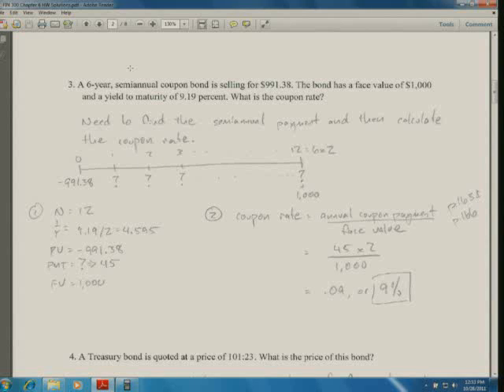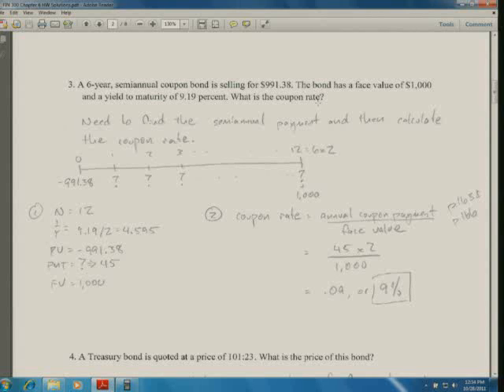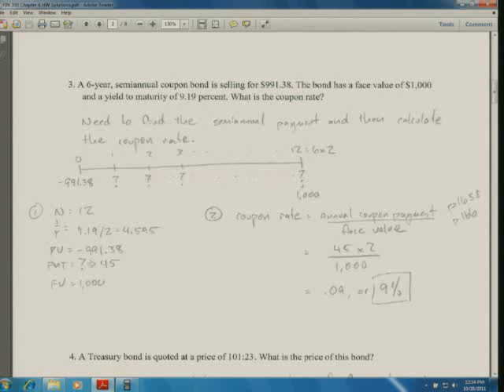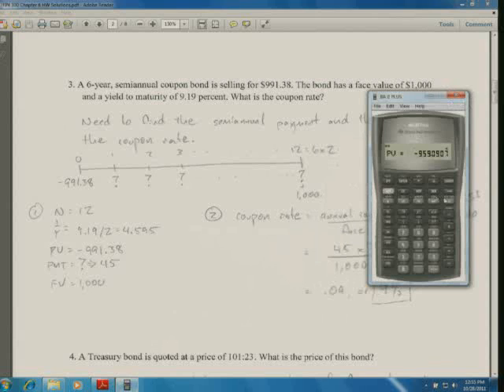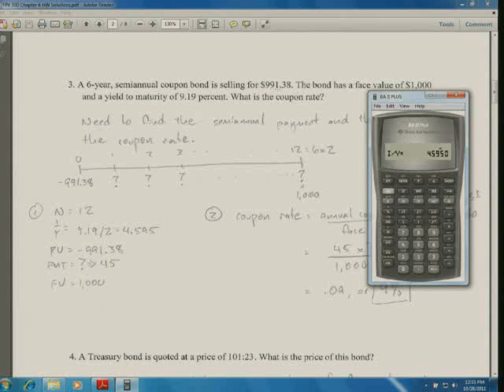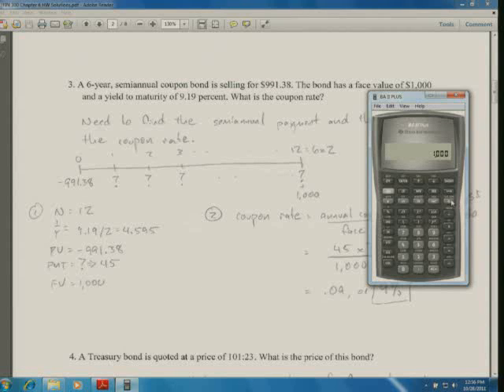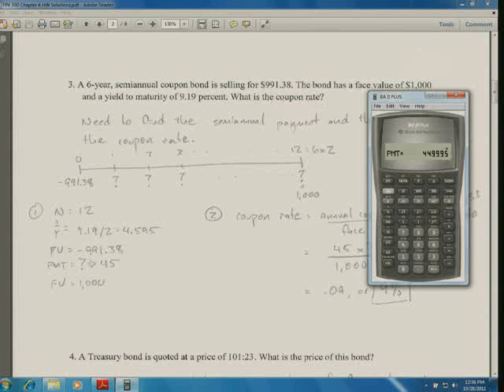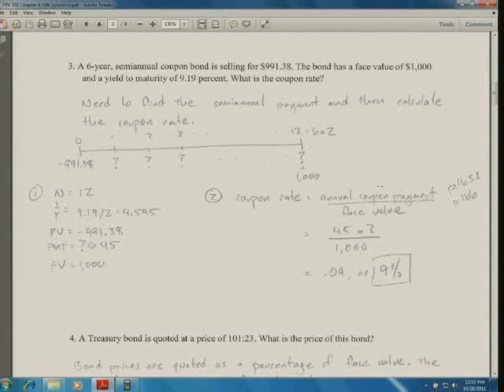Solving for the coupon rate of a coupon bond